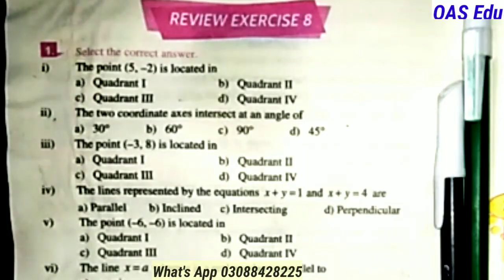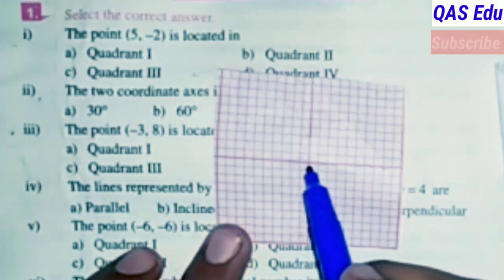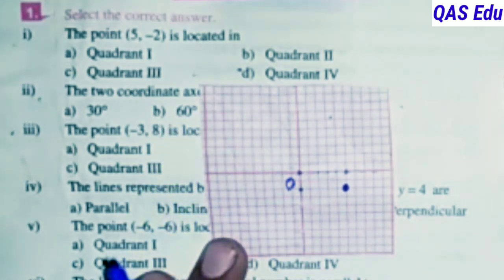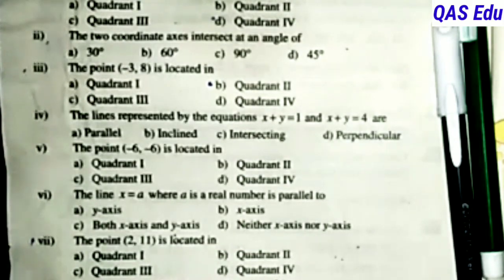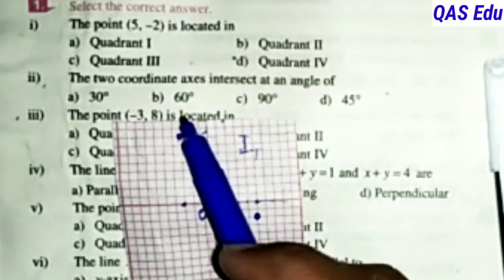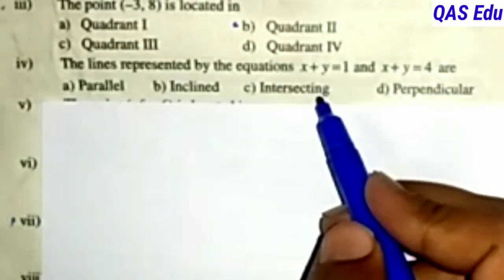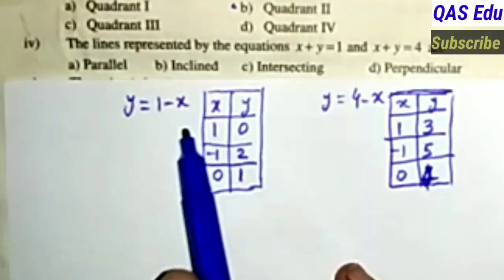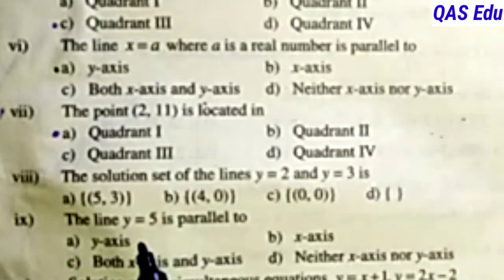9th Class Math | Review Exercise 8 | Graphs | MCQs | Linear Equations | Quadrants | QAS Edu